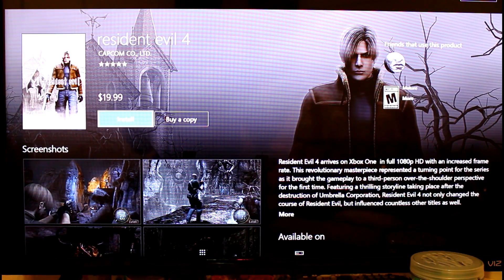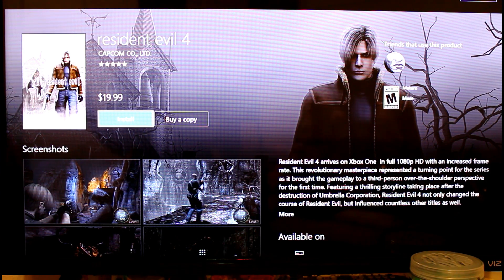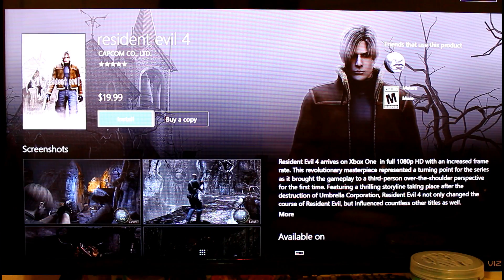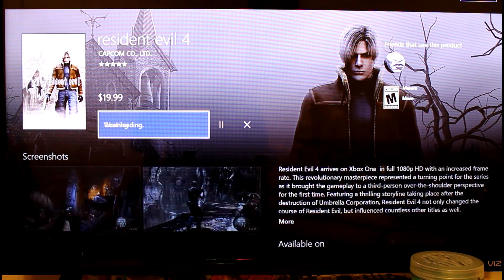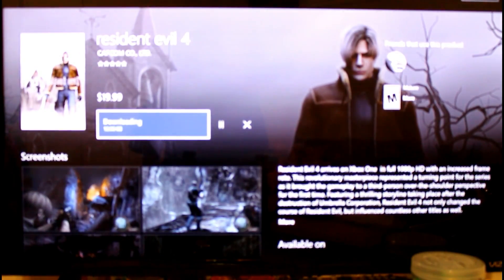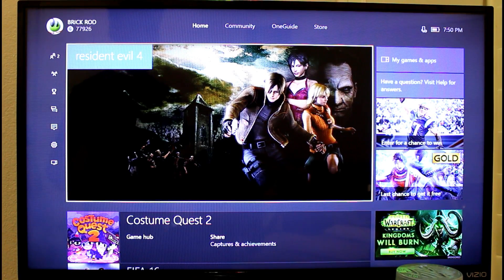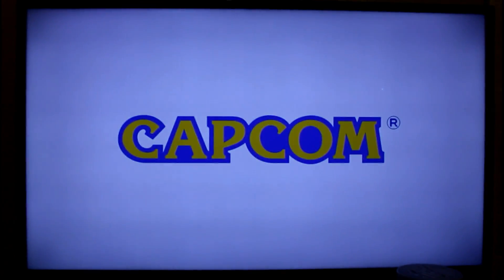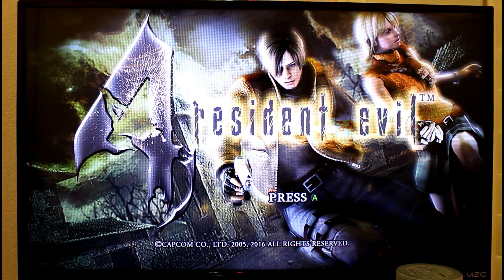Resident Evil 4 Xbox One update error fix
Today solve the update error for the xbox one that has been causing many problems for many people.